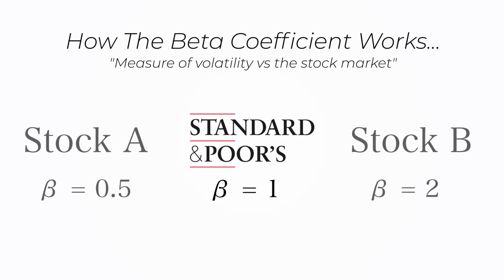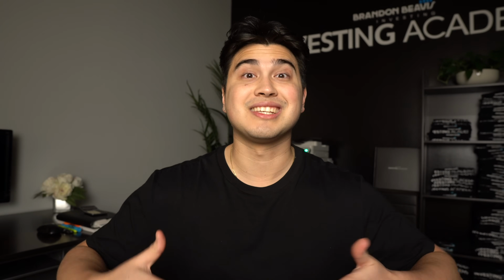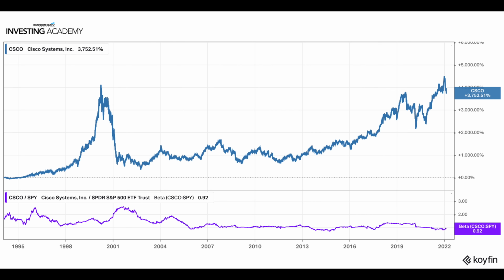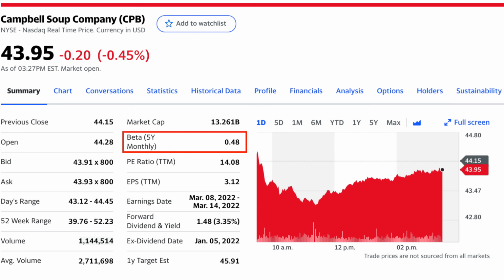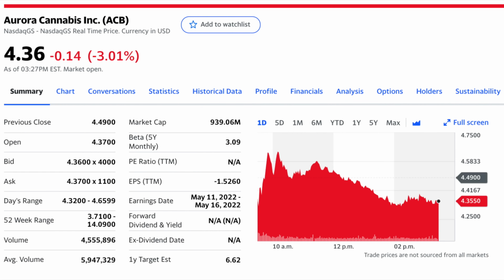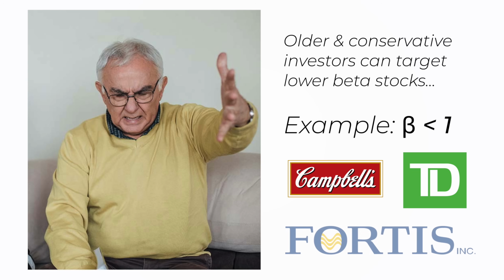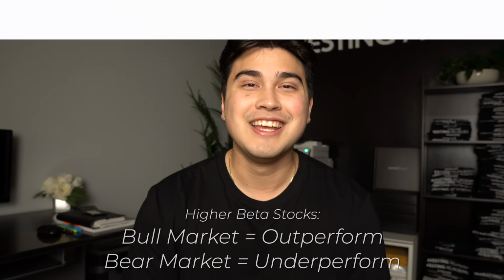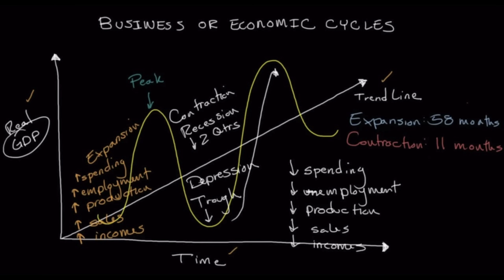How To Become A Better Investor In Canada Using THIS Metric | Stock Market Investing For Canadians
Today I'll talk about the Beta Coefficient. This is a measure of volatility in the stock market and can be used to help optimize your portfolio!

This measure is great for understanding why certain stocks move up and down during market crashes. It can also be super helpful when deciding which stocks to buy and add to your portfolio.

I'll also cover the strategy behind using this metric during different markets conditions.

Intro (0:00)
What is the Beta Coefficient? (0:55)
Important! (2:30)
Free source (2:45)
Targeting the right companies (5:35)
How to factor all of this in (6:26)
Outro (12:00)